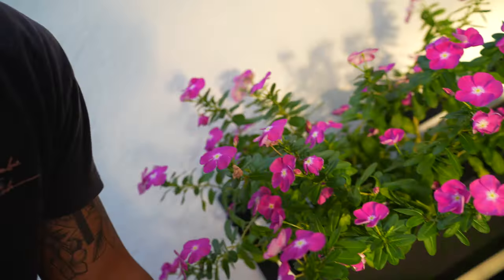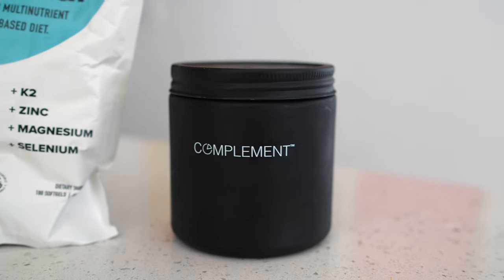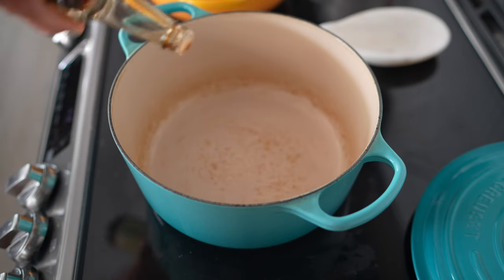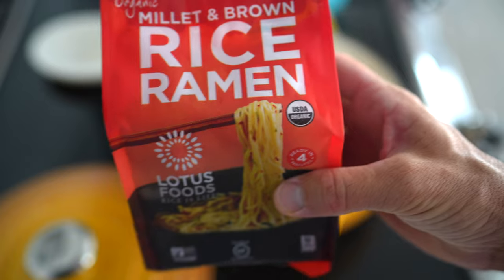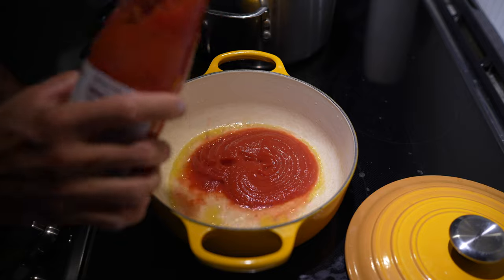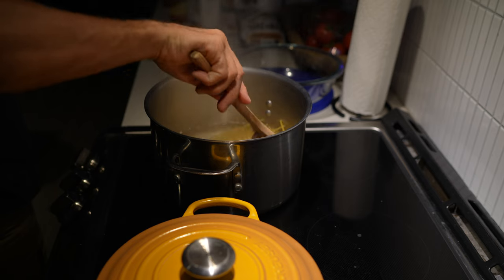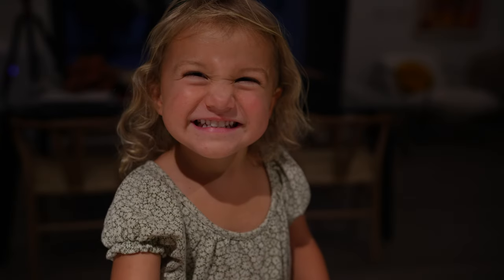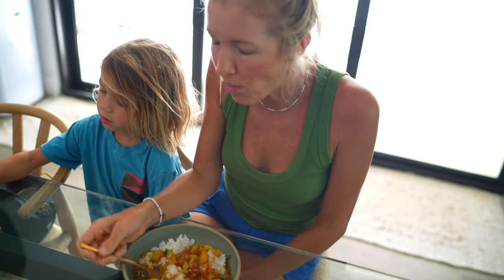3 Restaurant Meals You Can Make At Home! (vegan, oil-free & budget-friendly)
We love going out to eat as much as anyone, but we rarely do anymore, not only because it's expensive, but also because you really have no control over the quality of the ingredients. Most restaurants overuse salt, oil, and sugar (SOS) and almost never use organic. Three of our favorites are Indian, Italian, and Chinese, so we've re-created our favorite dishes at home, all oil-free, gluten-free and organic! Best part is, they're all budget-friendly, guilt-free, AND delicious!

🍍 Erin & Dusty